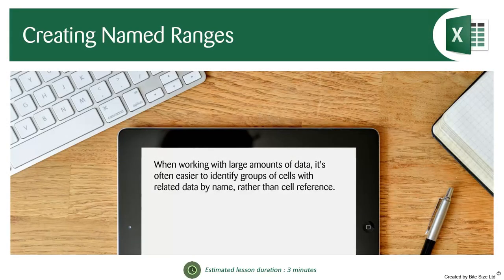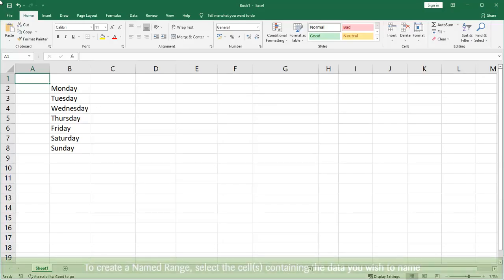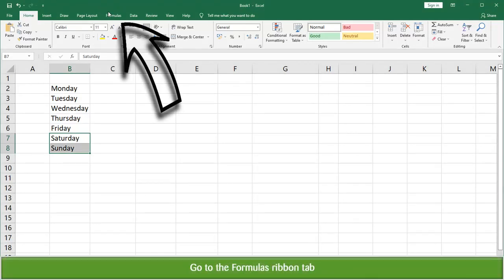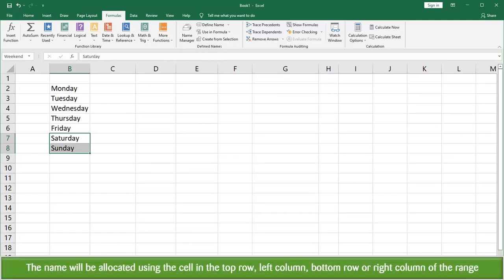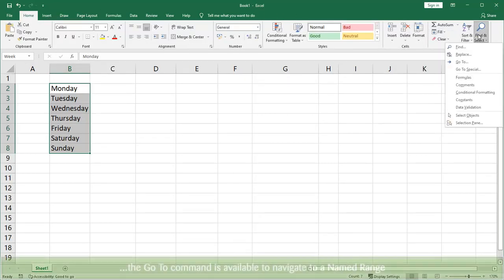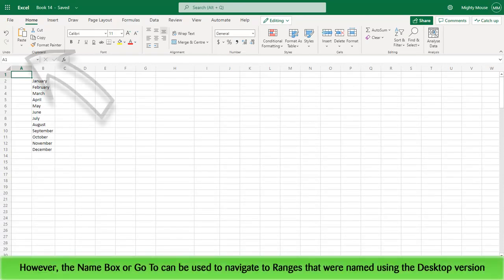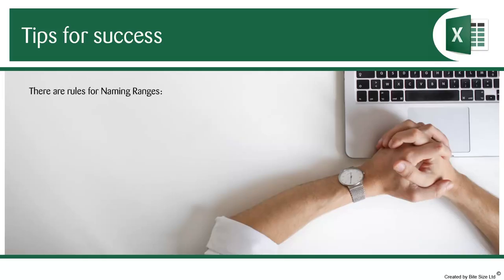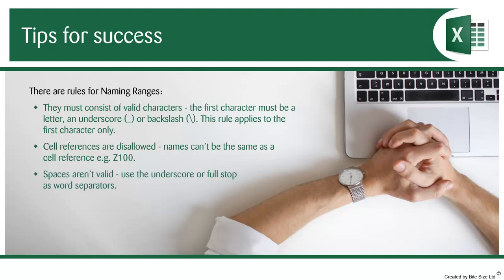Microsoft Excel - Creating Named Ranges